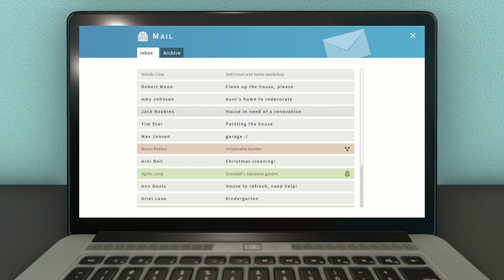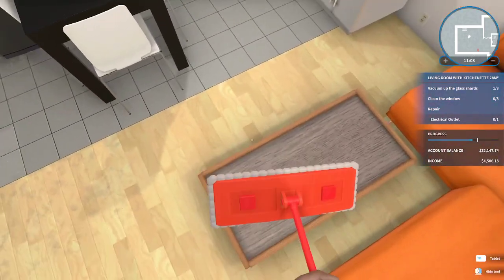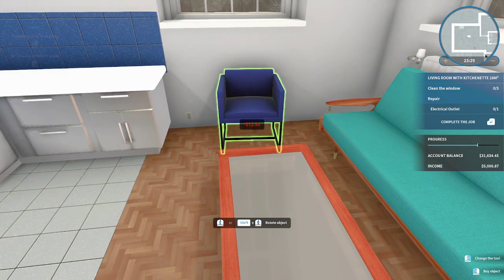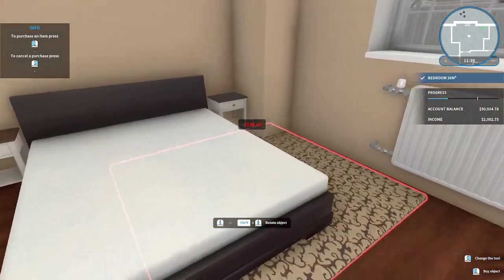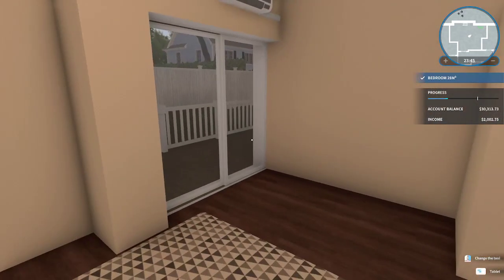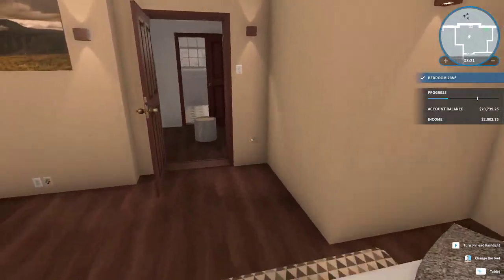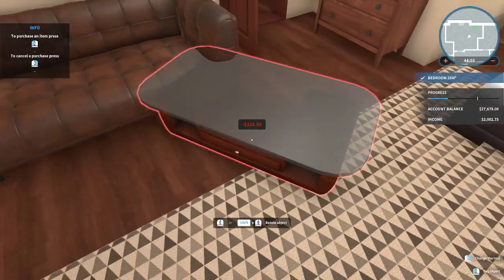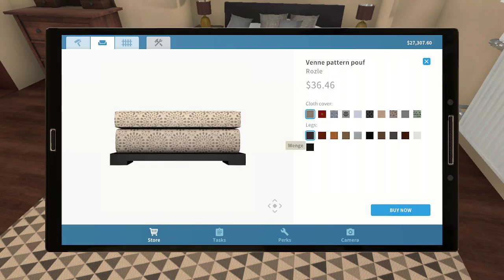House Flipper New Playthrough Pt 14